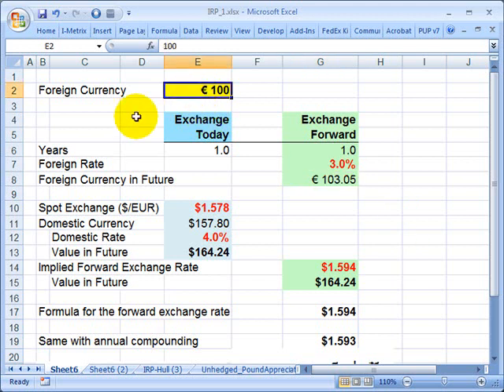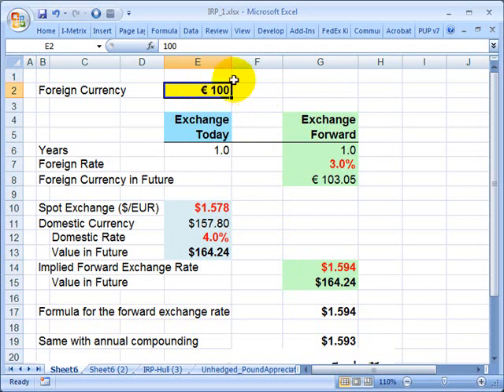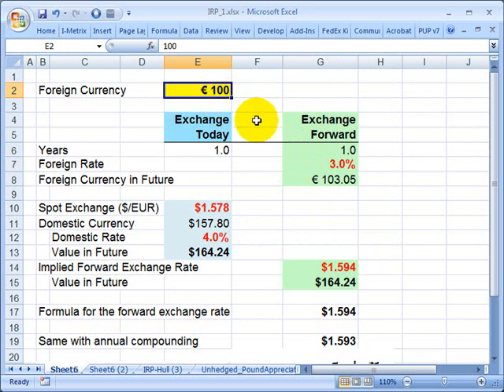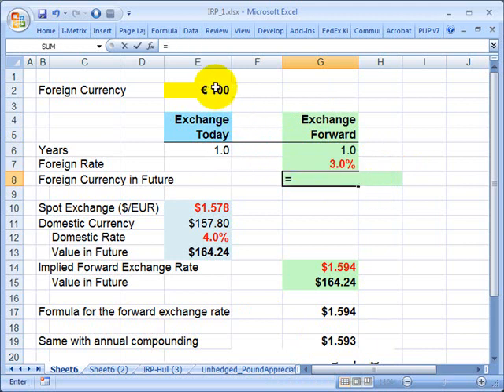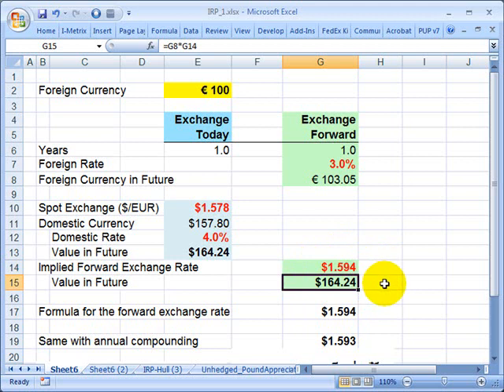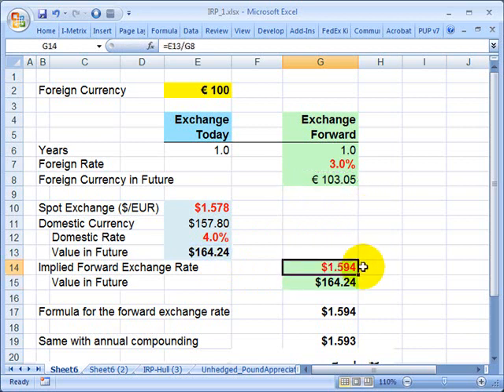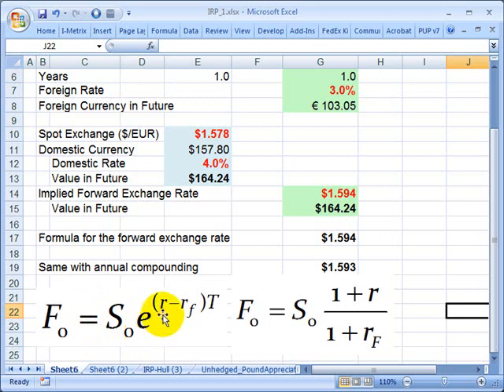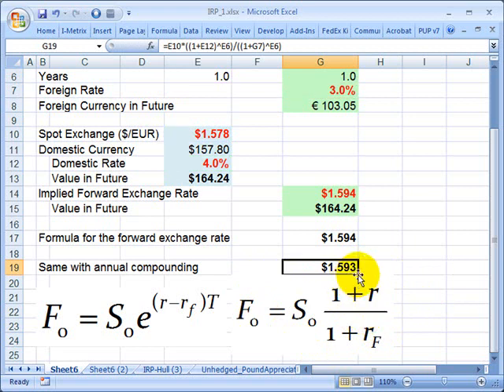FRM: Interest rate parity (IRP)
Interest rate parity gives us a theoretical link between the spot currency exchange rate and the forward currency exchange rate (it is a flavor of the cost of carry model).